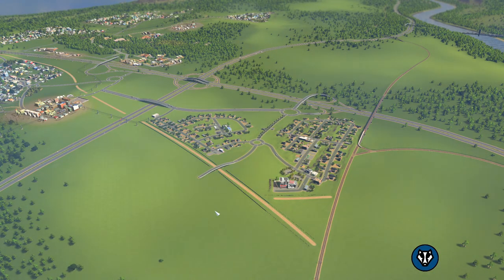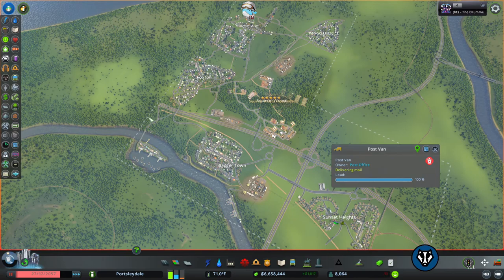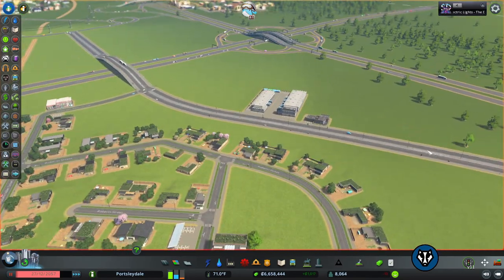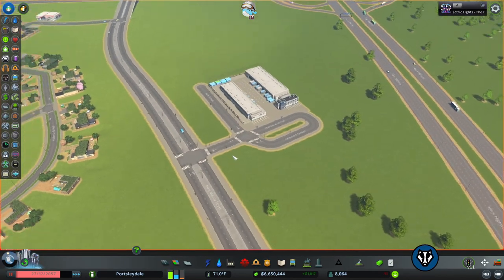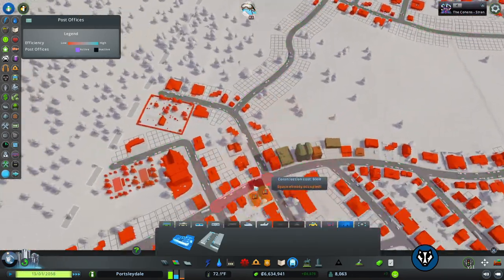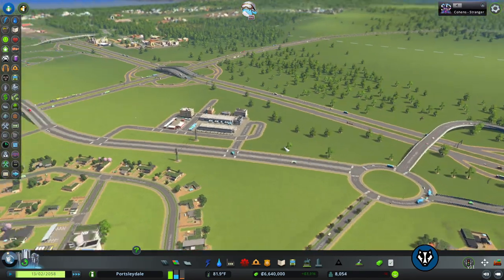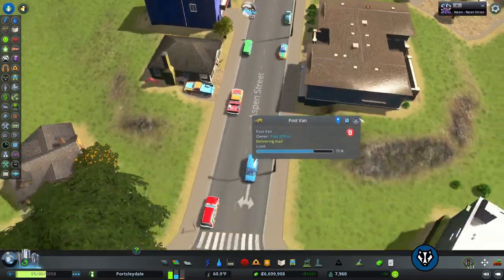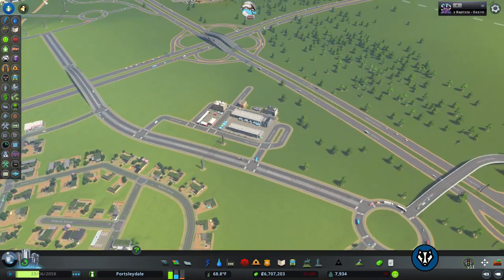Let’s Play Cities: Skylines - Portsleydale - Part 14 How The Post Office Service Works And Why?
Welcome back to the County of Portsleydale, an awesome series of building with a British style in creation and design. All the Cities Skylines game is mostly in vanilla wrapper.

Portsleydale finally has a post service!!! This episode explains how the post office service works and why you should have them. Where to place your postage sorting facility and your post offices in the most efficient way possible to avoid building traffic in your city.

Do you use Post Offices? If not, why not?!?!?!?